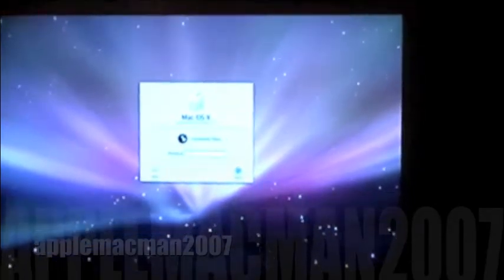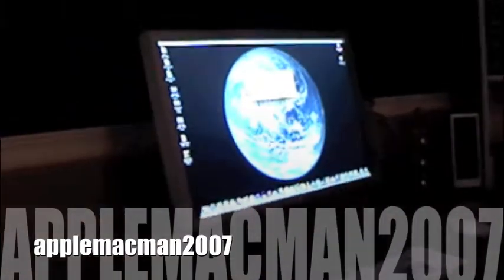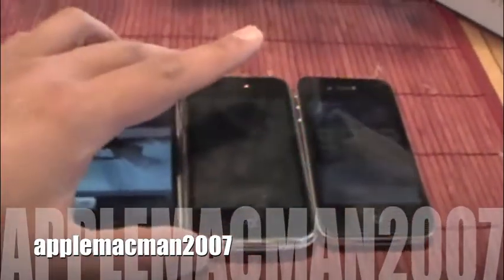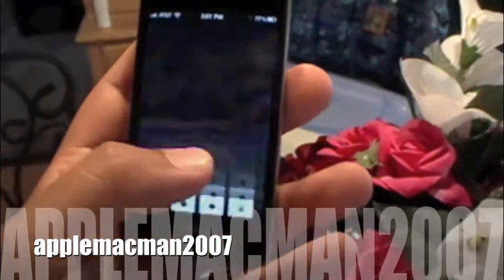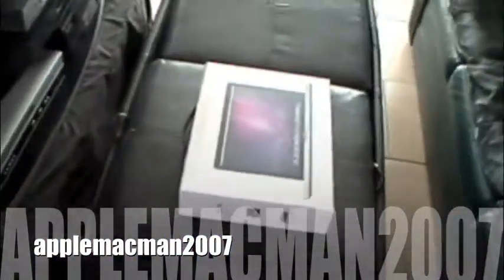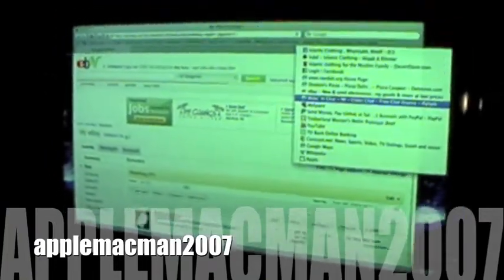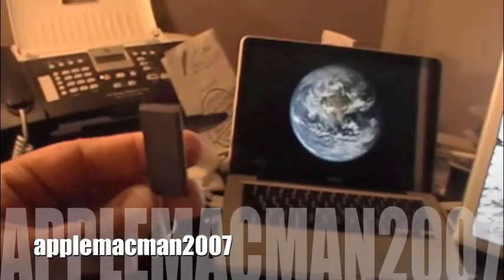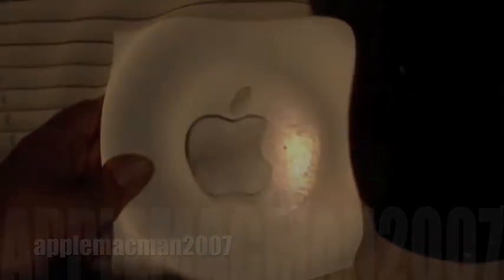mac man shows his apple computer collection pt2